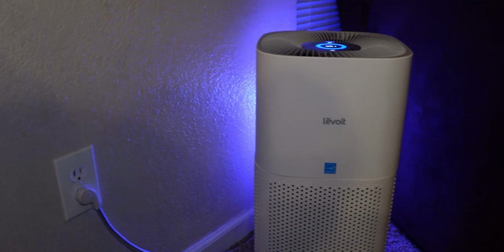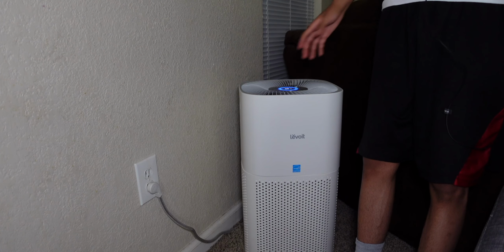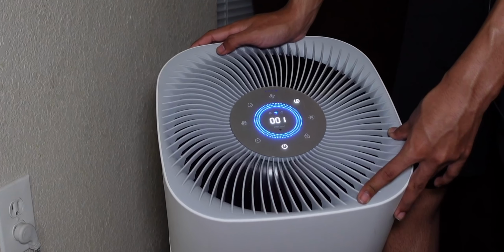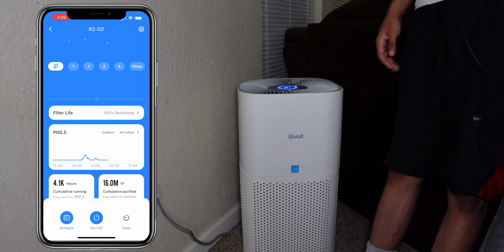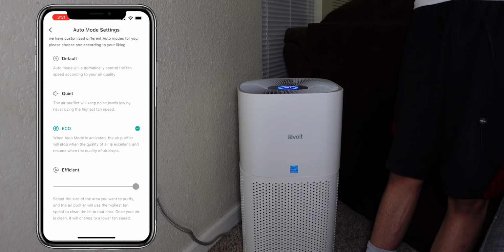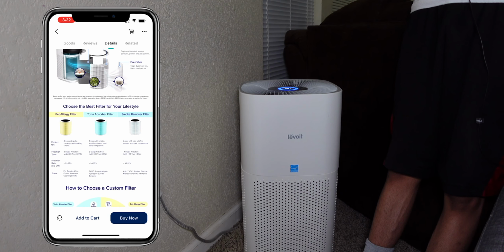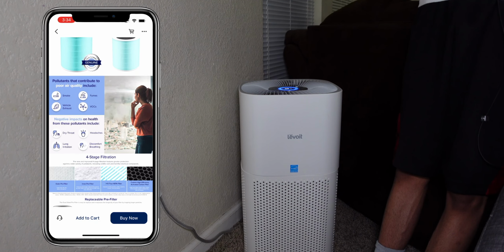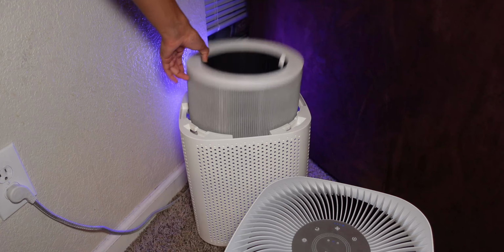Levoit Core 600s 6 Months Later REVIEW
Hello, my name is Eli and today in this video I will be doing a in depth review of the leviot core 600s air purifier this is the best smart air purifier you can get and its good for bigger homes while being smaller than most and being very effective. Lets see how its doing 6 months later
PRODUCT LINKS
600s

LED Strip:
GIFTS
If you would like to send a gift to me I have an Amazon shopping list below ⬇️å